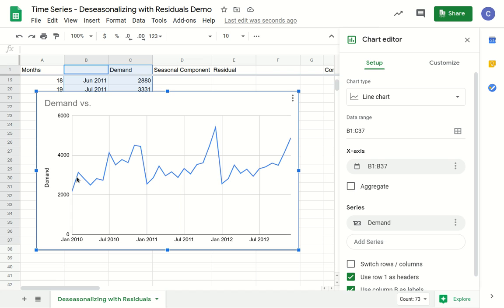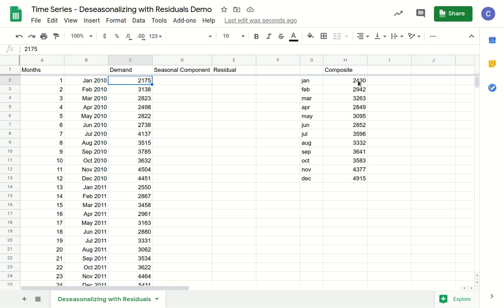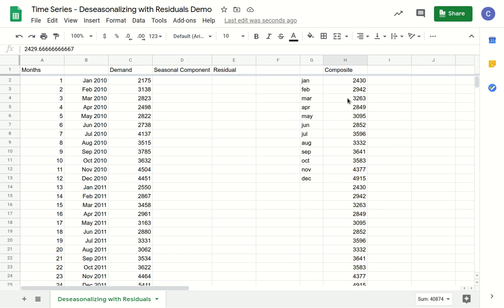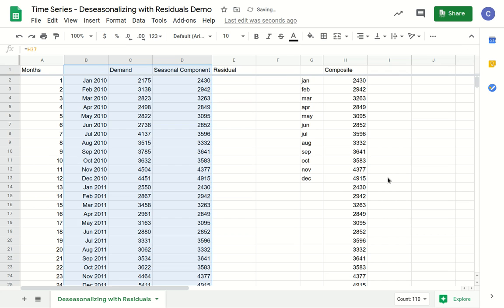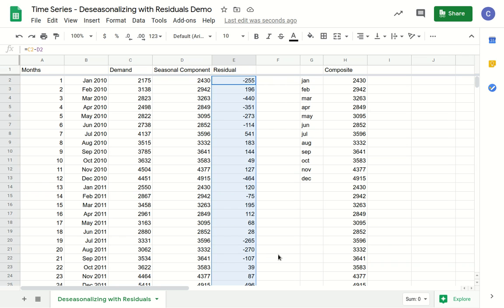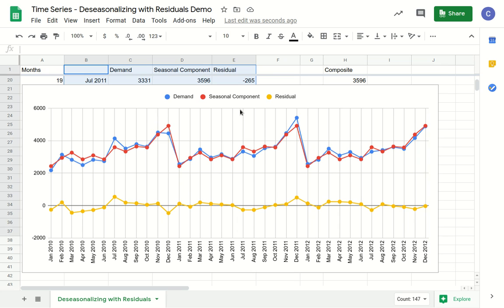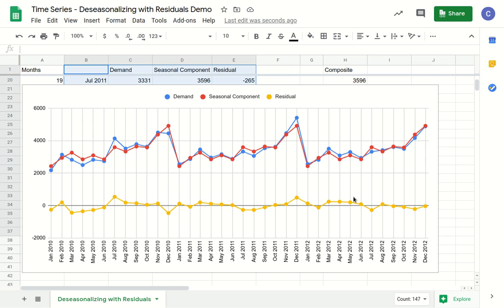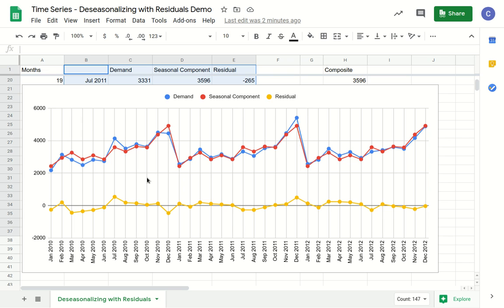Time Series Deasonalizing Using Residuals